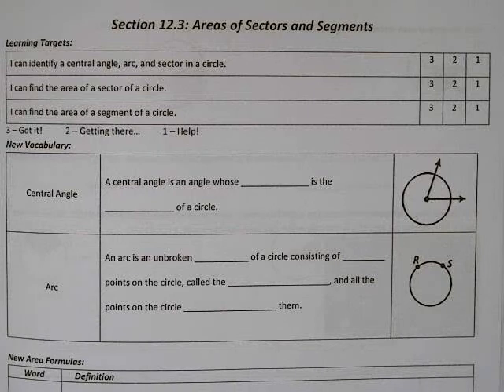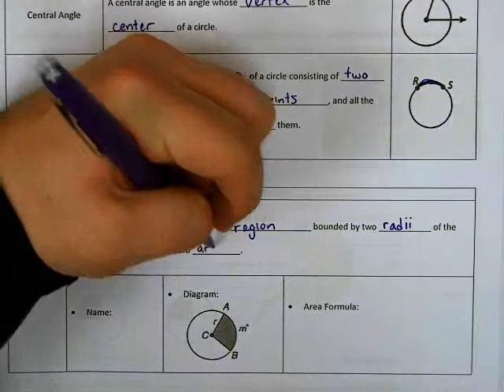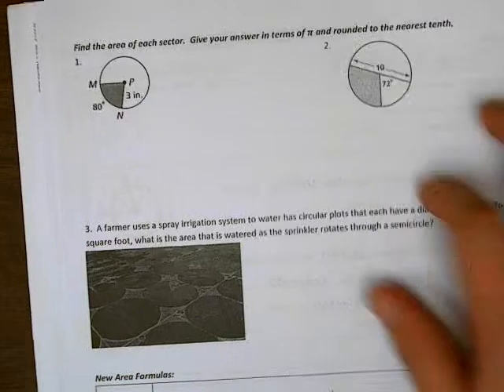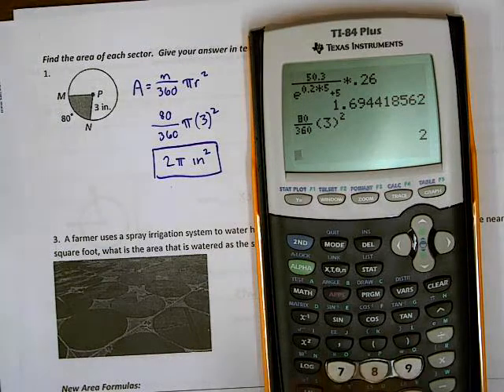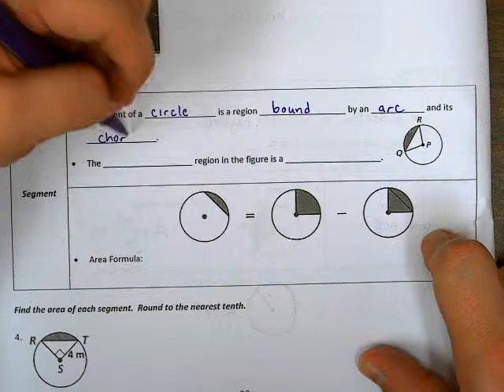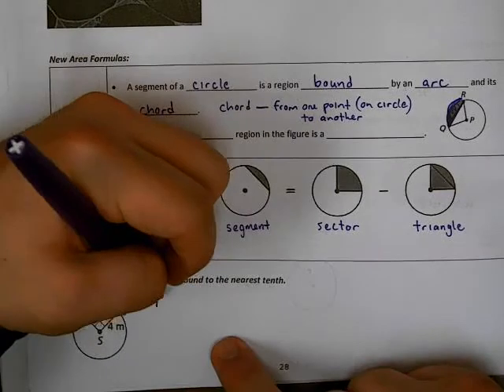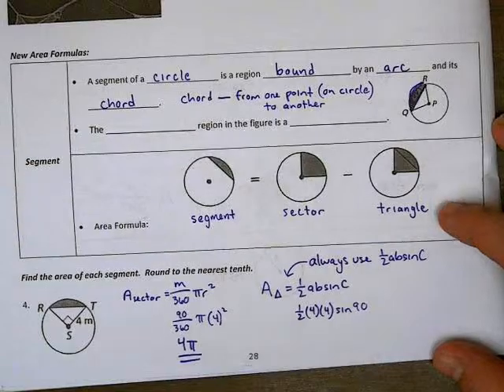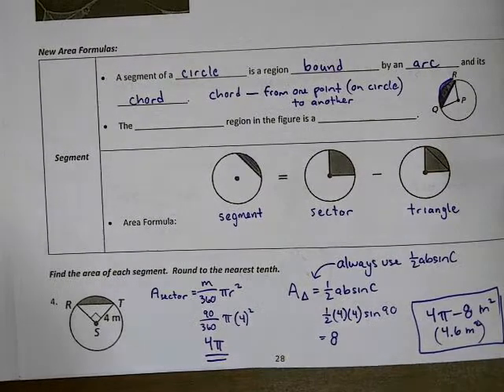Section 12.3 - Area of Sectors and Segments